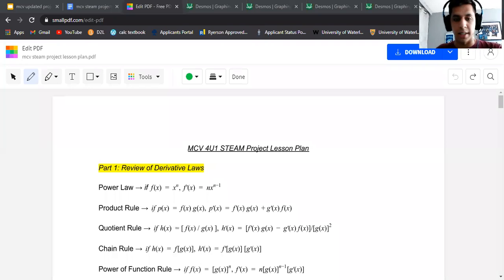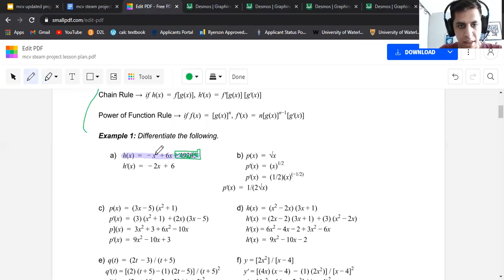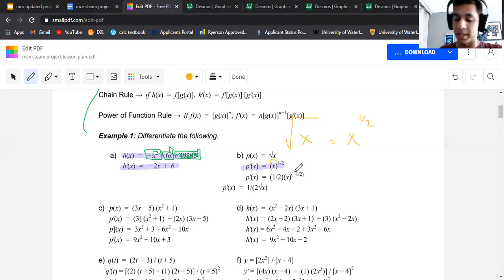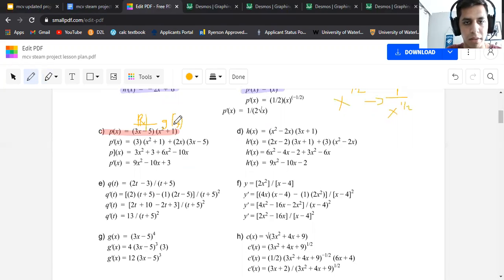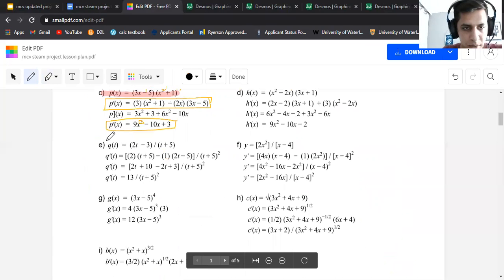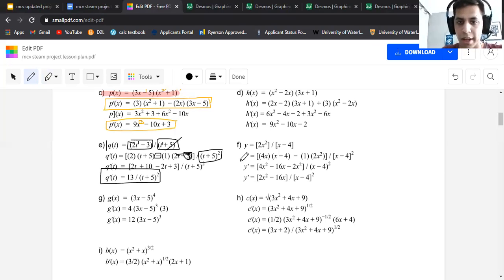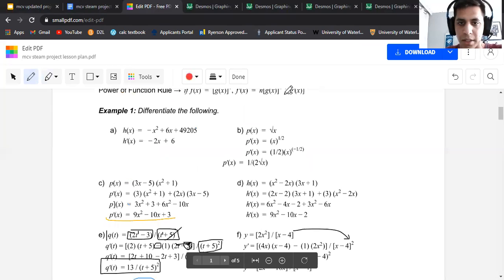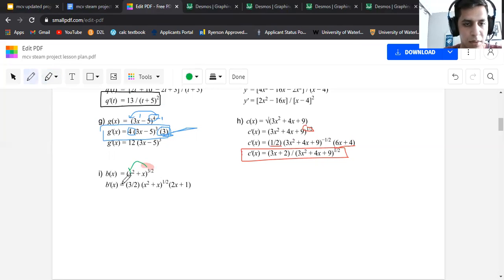MCV 4U1 STEAM Project Lesson Plan Part 1: Derivative Laws